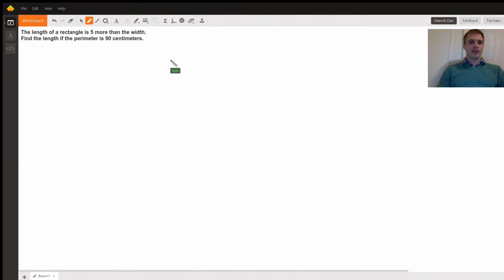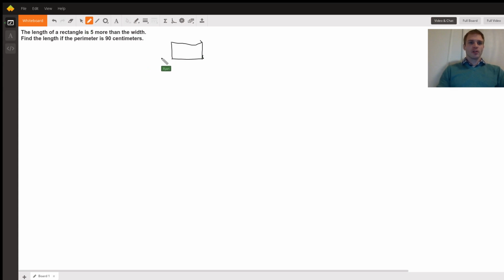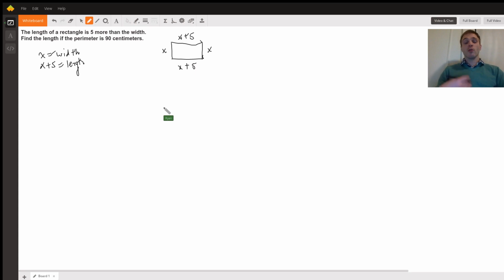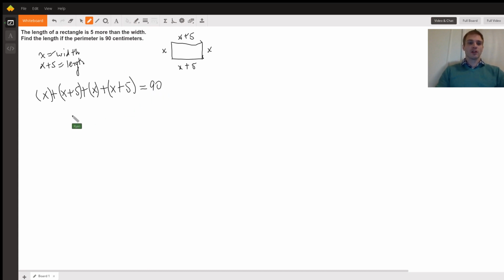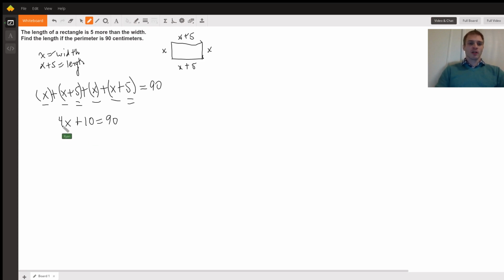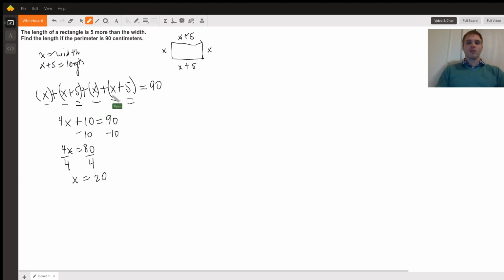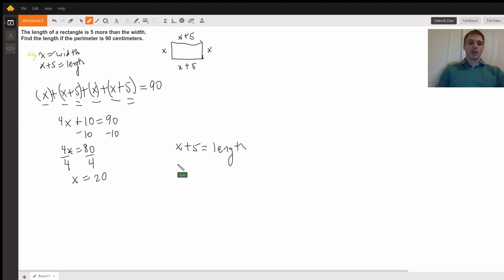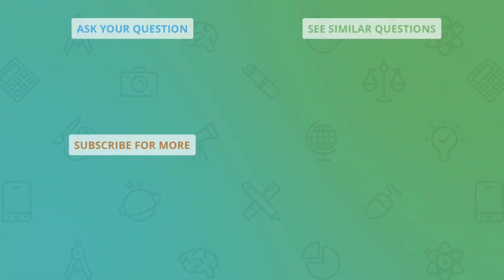Find the length of a rectangle given the perimeter and the relationship between its sides.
Question: The length of a rectangle is 5 more than the width. Find the length if the perimeter is 90 centimeters.

Answered By:

Ryan C.
Experienced Math Tutor Specializing in Conceptual Learning